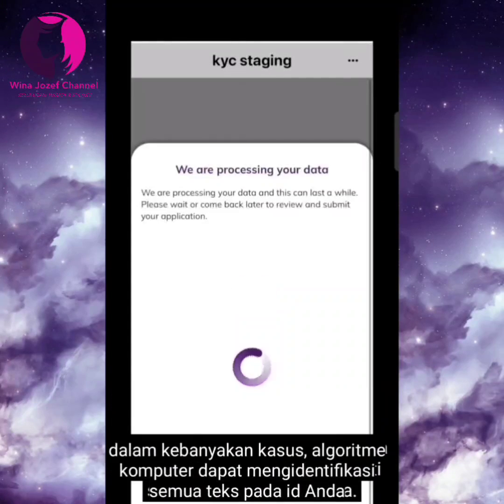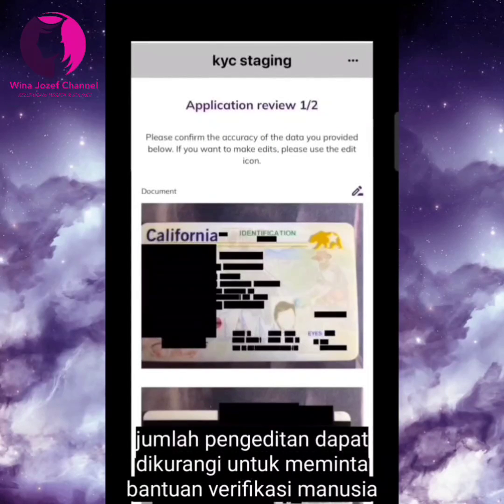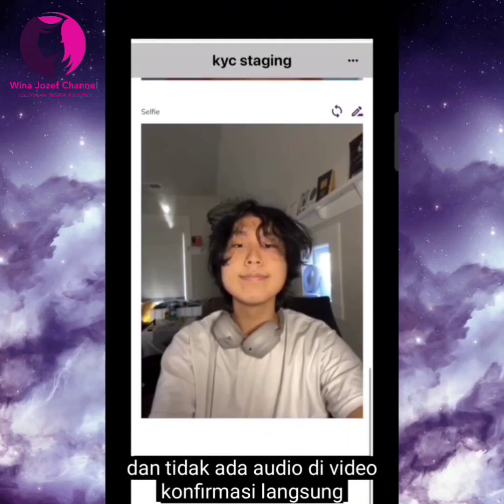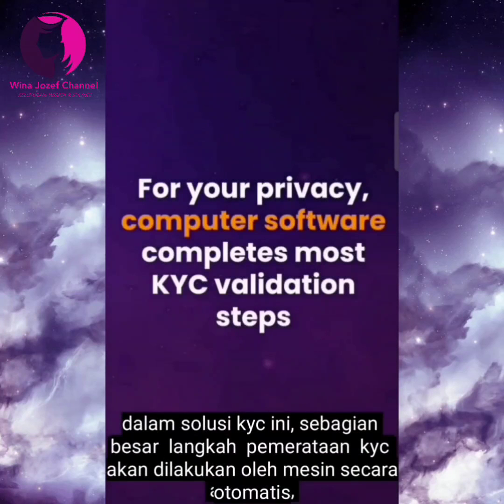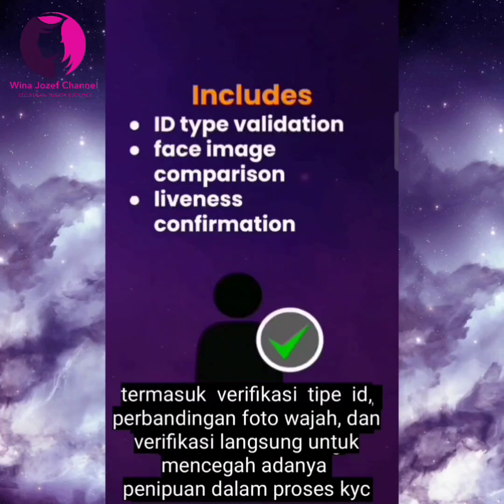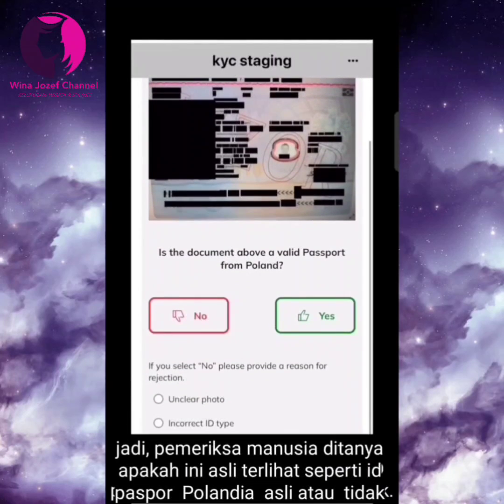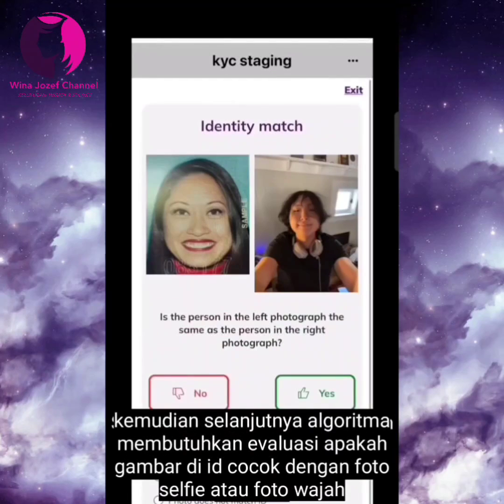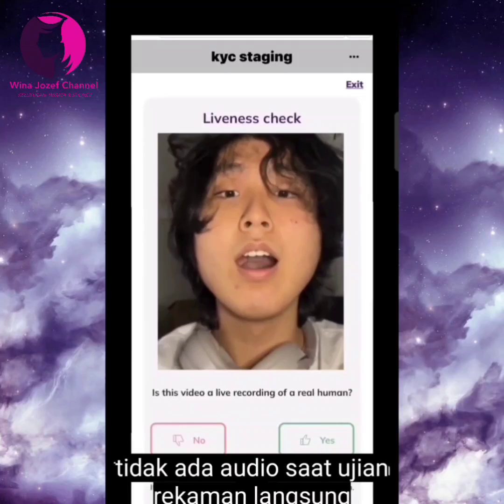UPDATE TUTORIAL KYC SUBTITLE INDONESIA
Dalam update PI NETWORK kali ini menampilkan bagaimana cara dan proses KYC dapat dilakukan dengan benar agar kita bisa melakukannya dengan baik dan segera bisa lolos KYC, bagi pioneer yang belum mengerti harap simak baik" semoga bermanfaat